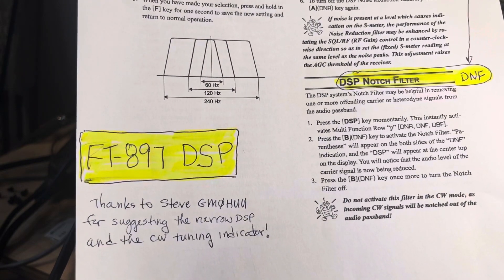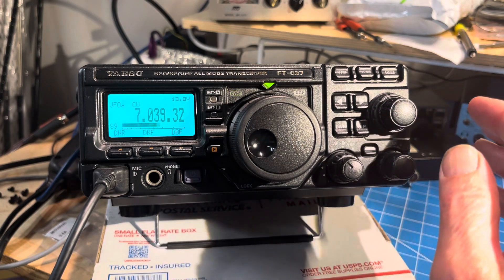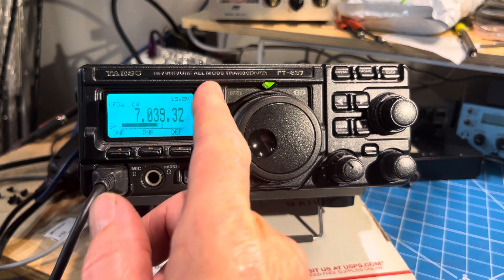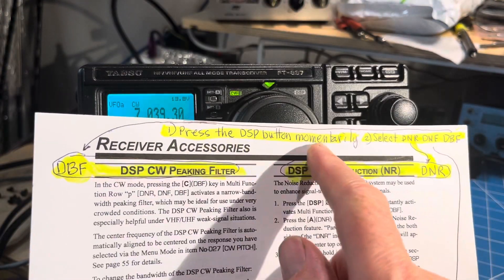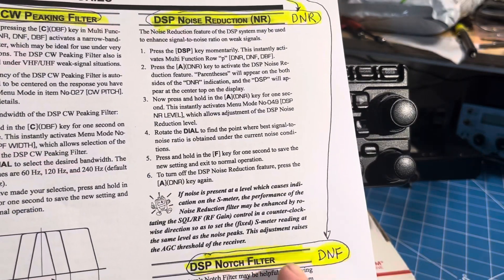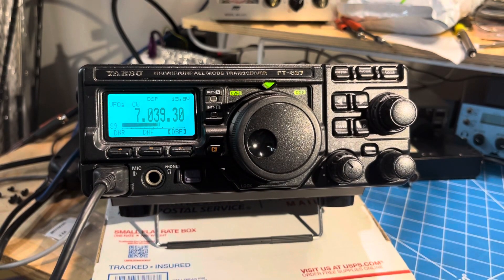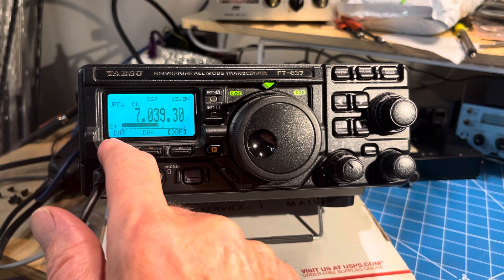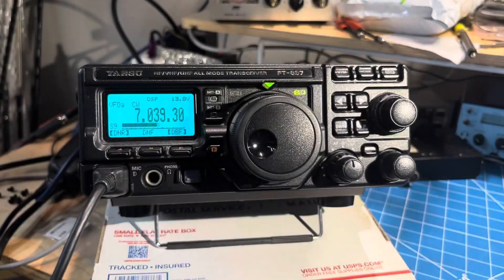FT-897 CW-T & DSP (DBF & DNR)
Thanks to Steve GM0HUU, for suggesting the Nero DSP and the CW tuning indicator.

I found the CW tuning indicator in the front panel description labeled CW – T

The manual says “This indicator is a visual tuning indicator for CW reception, which glows green in synchronization with a signal tuned to the center of the IF passband during CW reception.”

I found the section on receiver accessories for the DSP where it describes the D￼SP CW peaking filter DSP, noise reduction, and DSP notch filter

If you have one, or you don’t have one, come along and check it out !

73